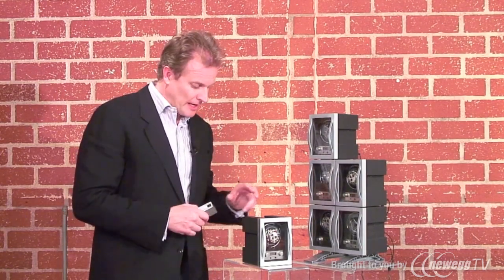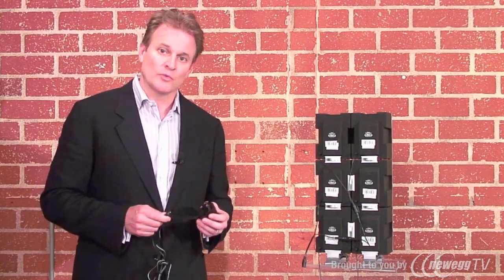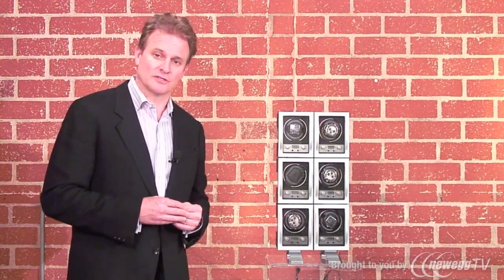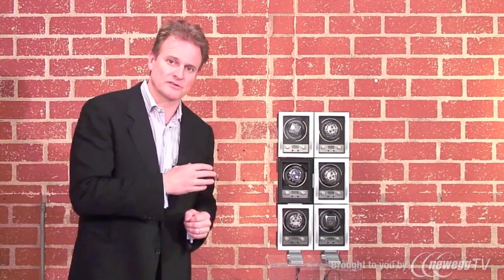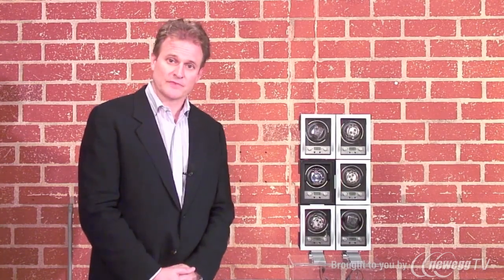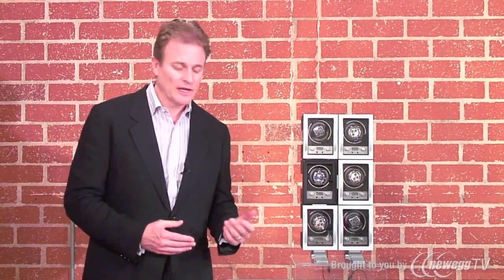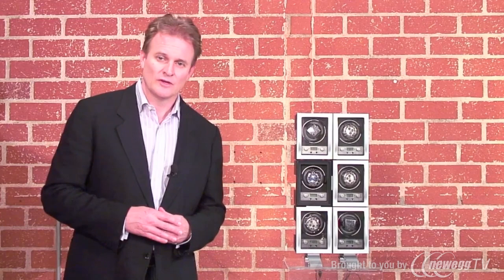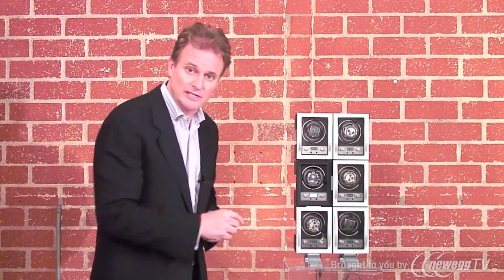Product Tour: Module 4.1 Single Watch Winder w/cover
sku: 9SIA0ZR08J6280